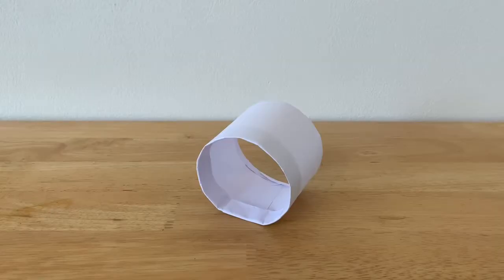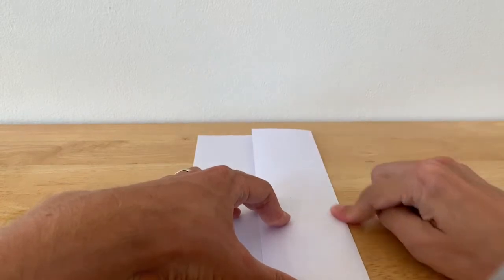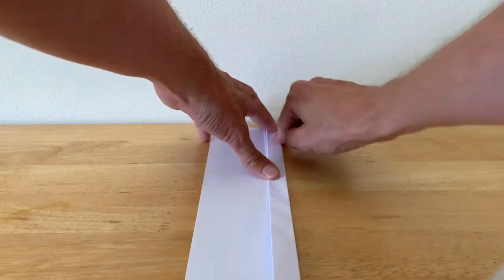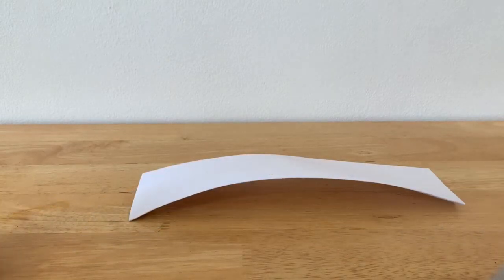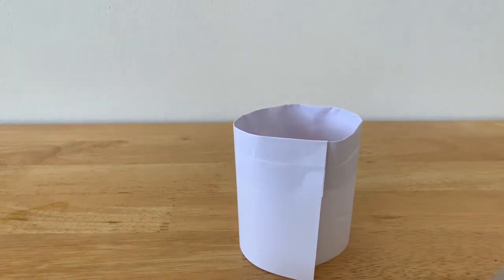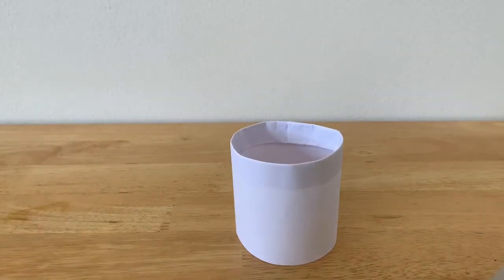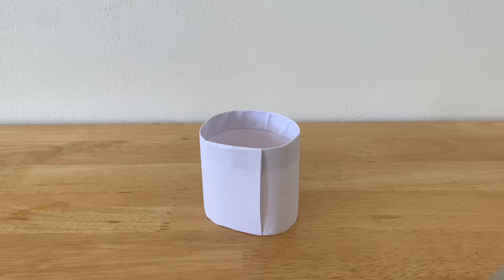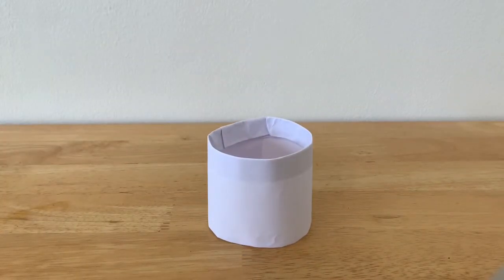Big Science - Tube Plane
One of our favourites. This tube plane is amazing and flies REALLY far!